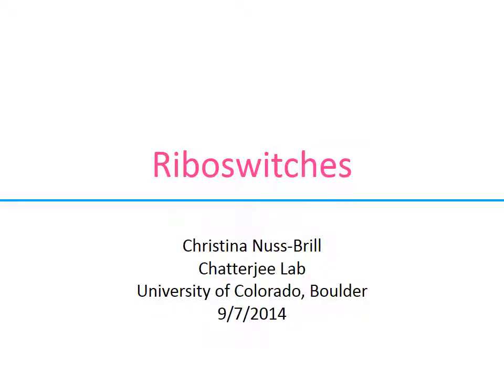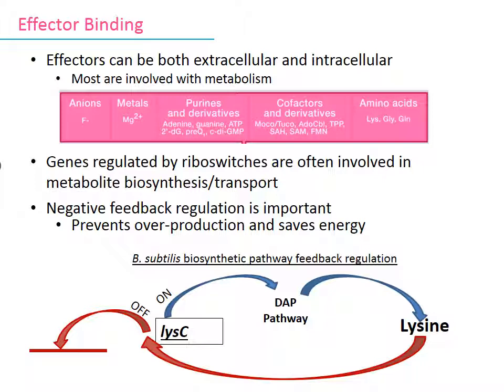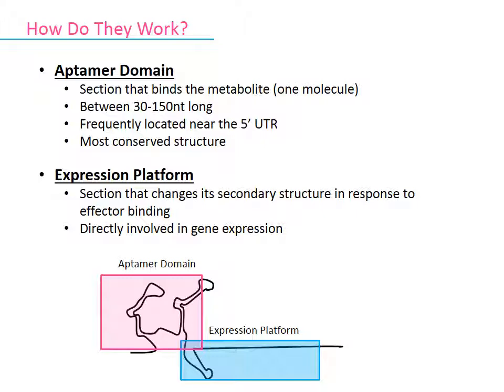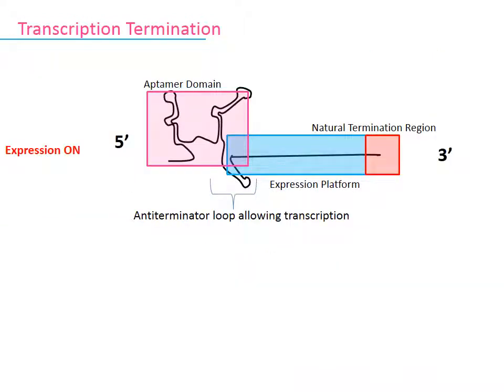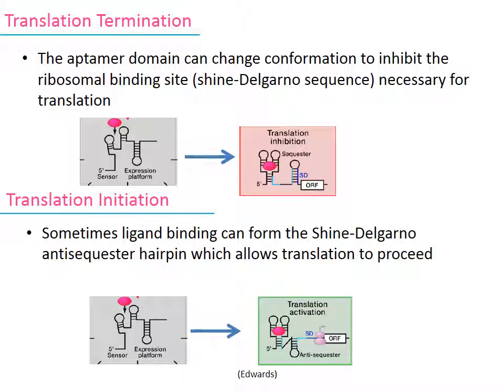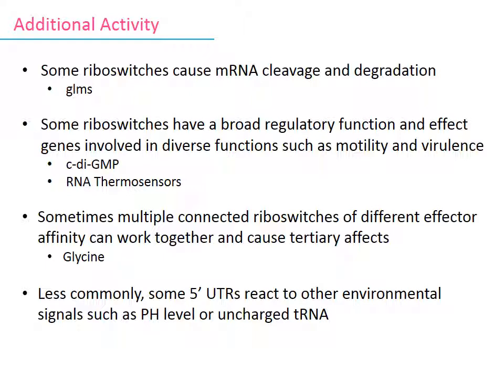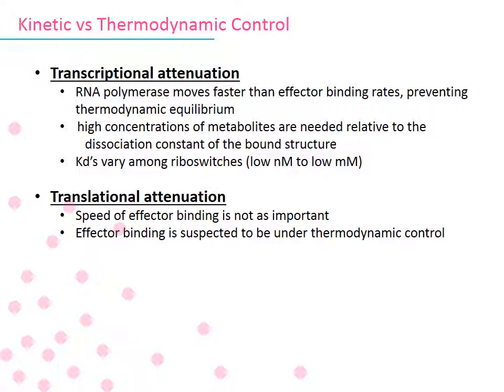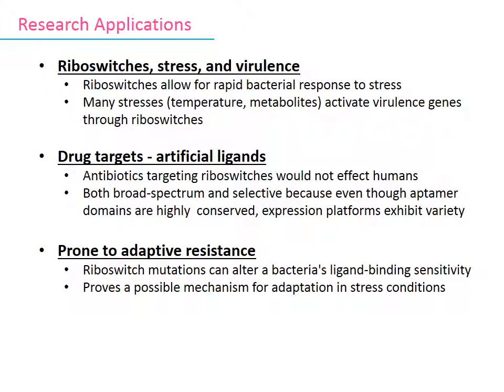Riboswitch Screencast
Description